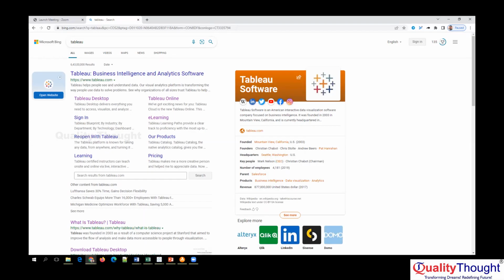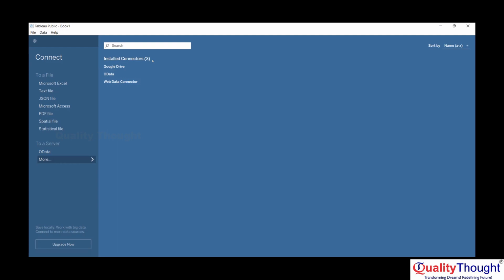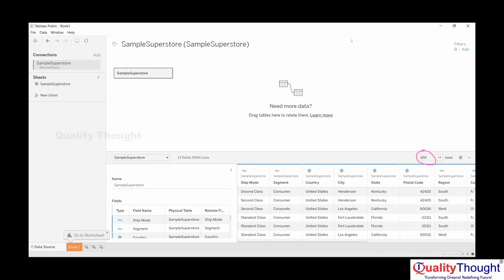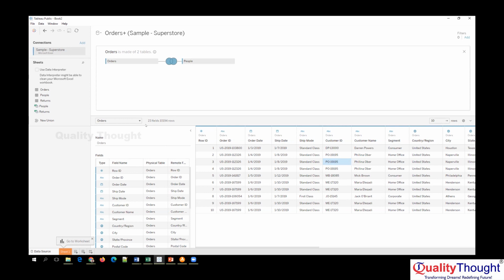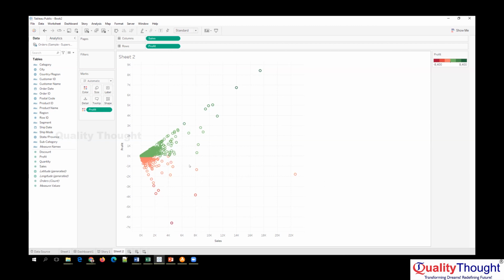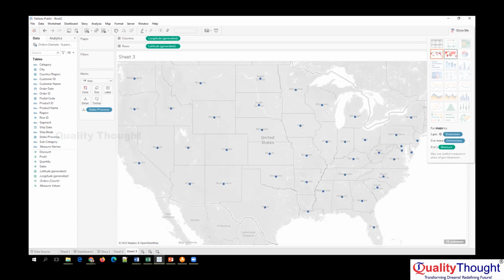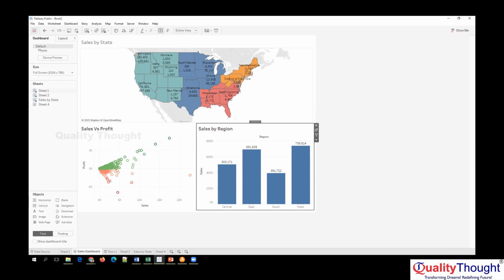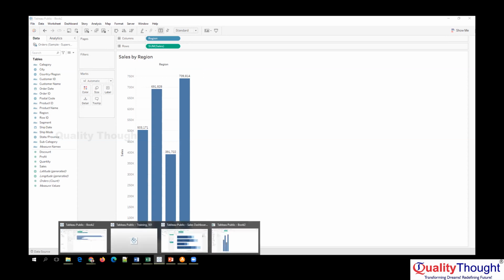Tableau Training for Beginners | Tableau Tutorial for beginners | Quality Thought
Welcome to our Tableau tutorial for beginners! If you're new to Tableau and eager to dive into the world of data visualization, you've come to the right place. In this comprehensive beginner's guide, we'll walk you through the fundamentals of Tableau, step by step

Sharing your work with Tableau Public
No prior experience with Tableau is required, so let's embark on this exciting journey together!